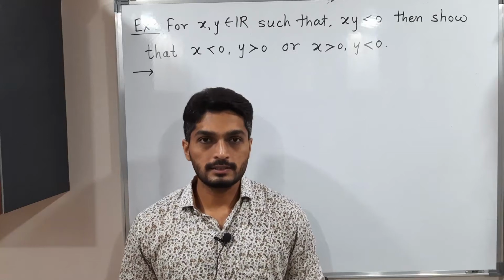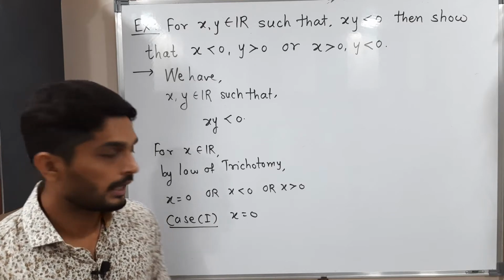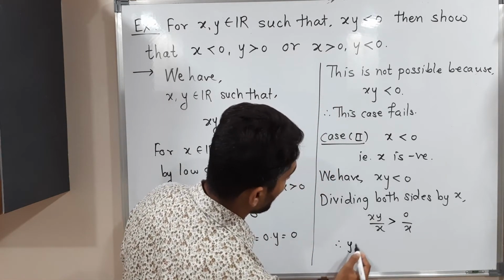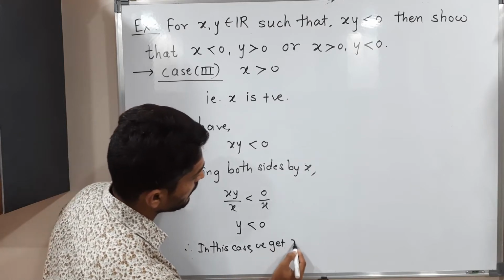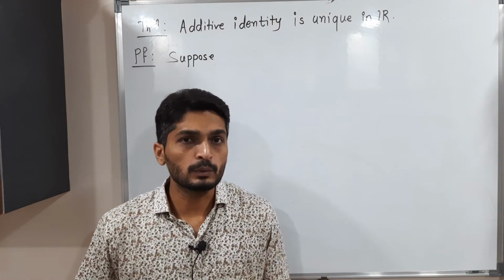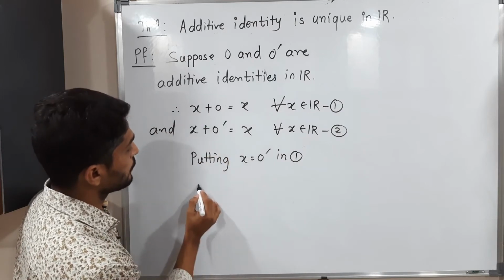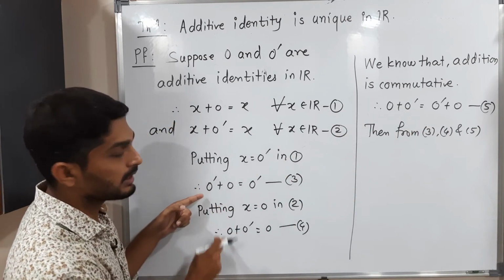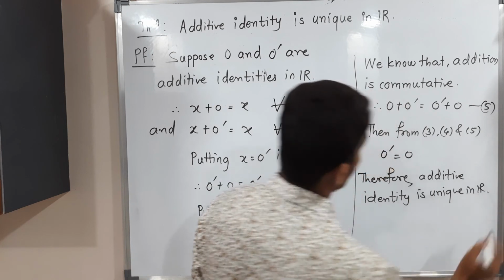Calculus I - Unit 1 - Lecture 9